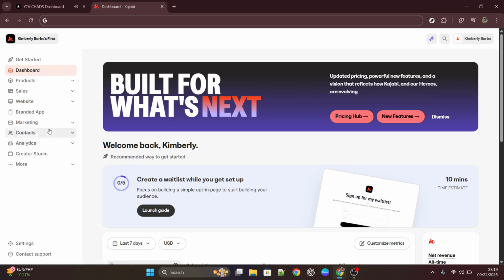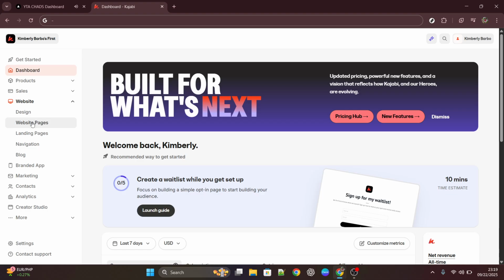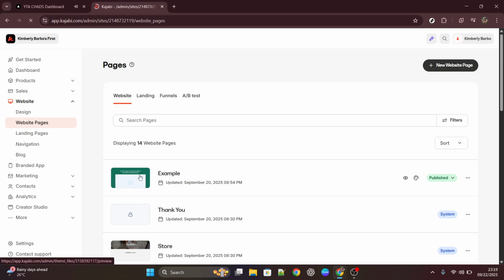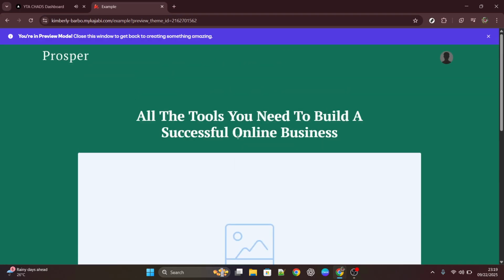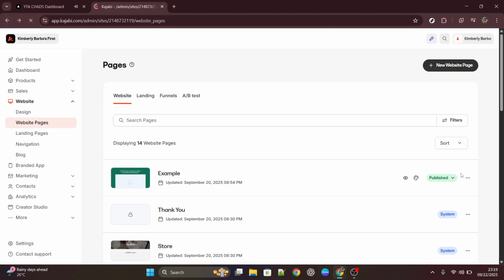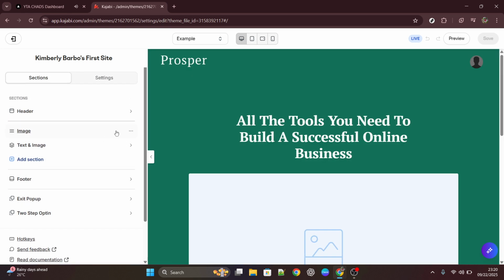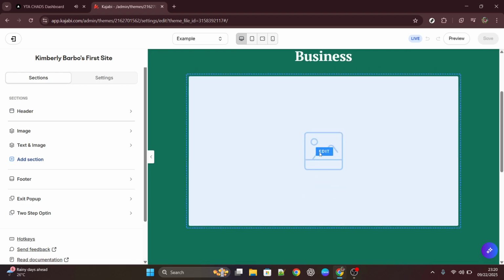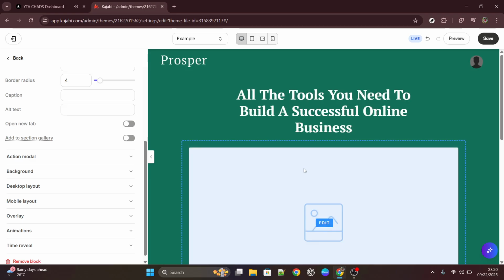How to Add Video to Kajabi Website Step by Step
Want your Kajabi site to feel polished and professional with crisp, working video lessons and landing-page videos? In this step-by-step tutorial I’ll show you every method Kajabi offers — uploading native files, embedding YouTube/Vimeo, adding videos to course lessons, landing pages, and site pages — plus pro tips for speed, captions, and access control. Perfect for creators, coaches, and entrepreneurs who want their videos to look great and load fast.